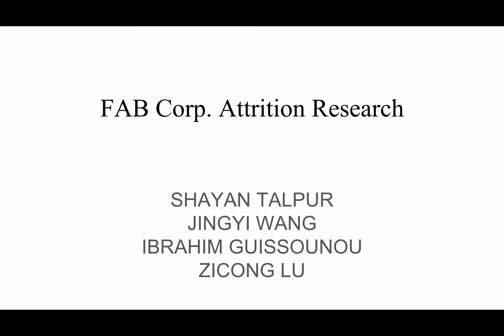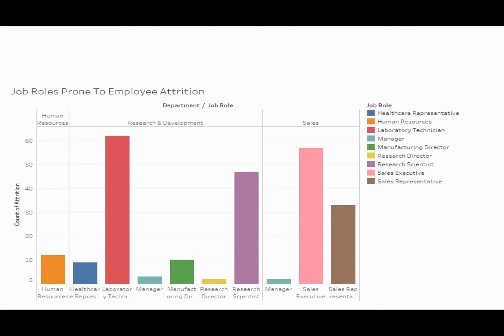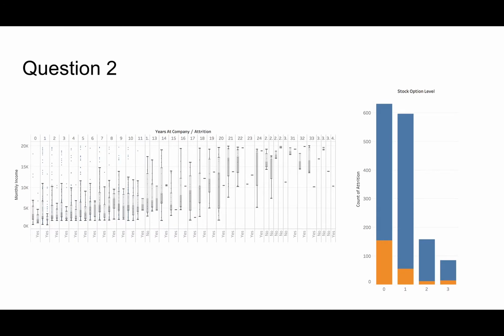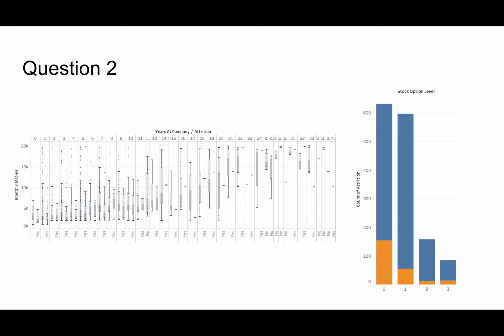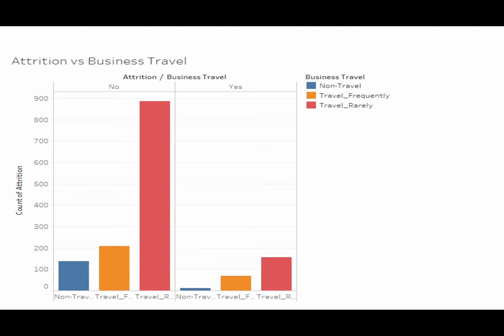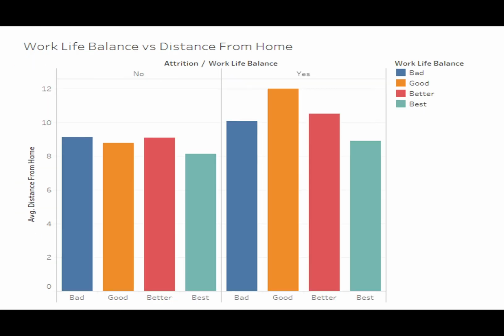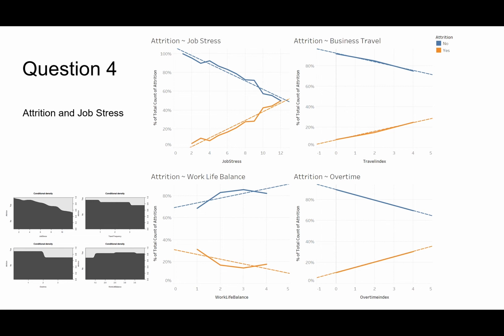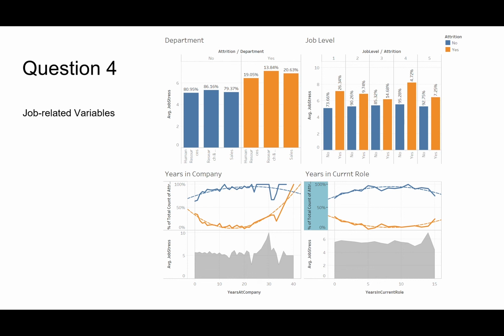Video OPM 6400 Shayan, Jingyi, Ibrahim and Zicong